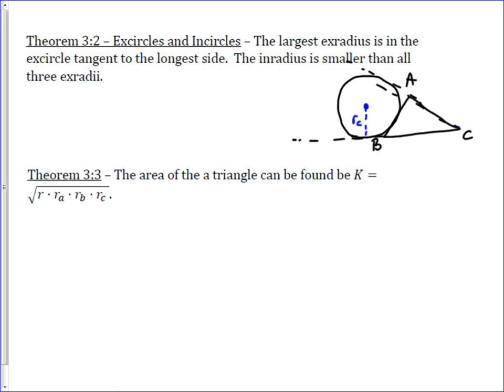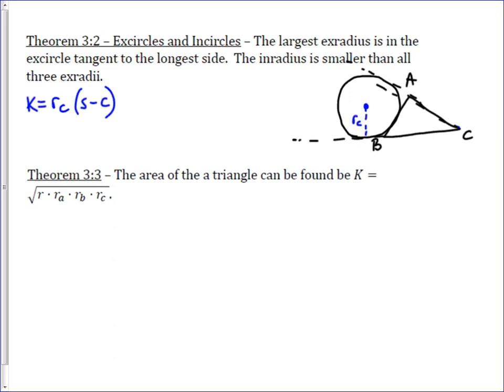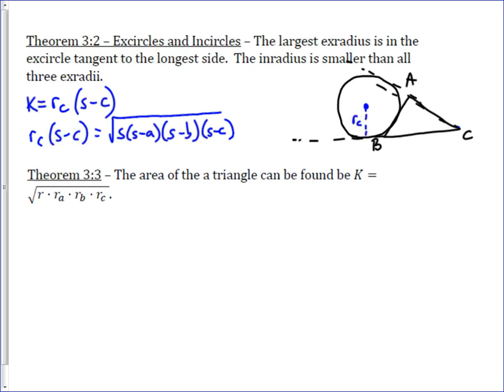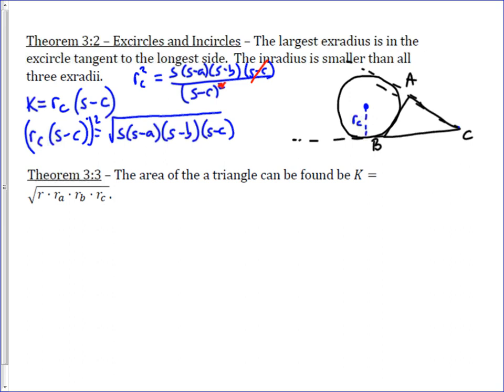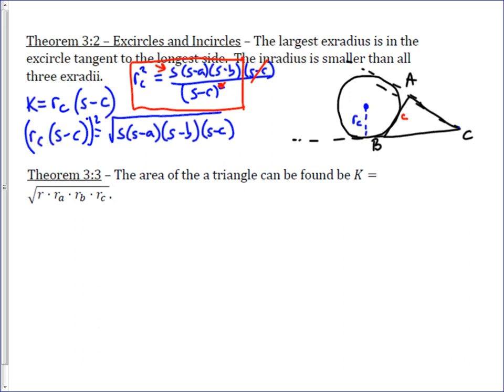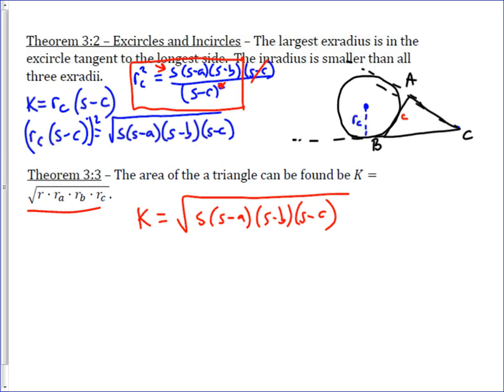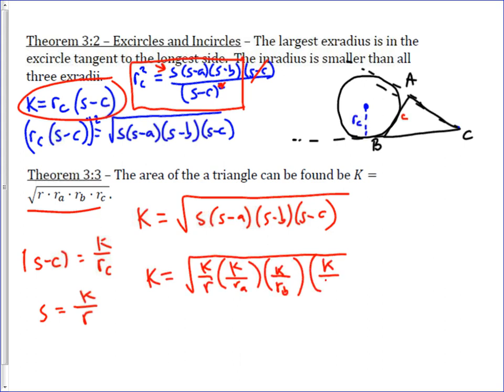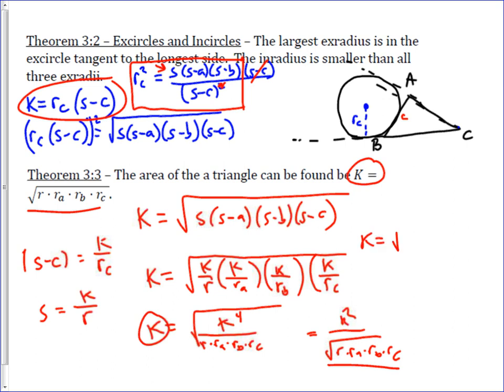Exradii of a Triagle and the Area of the Triangle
In this video, we look at a theorem that connects the exradii of a triangle and the area of the same triangle.